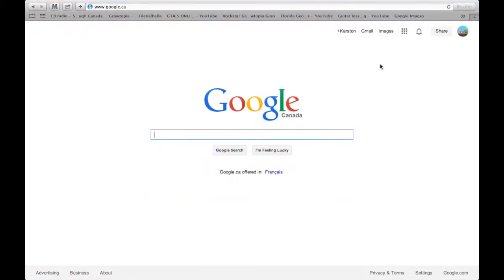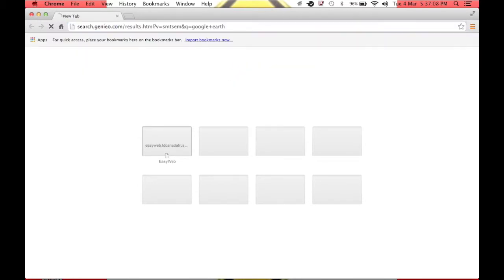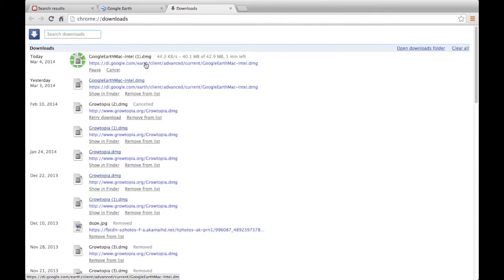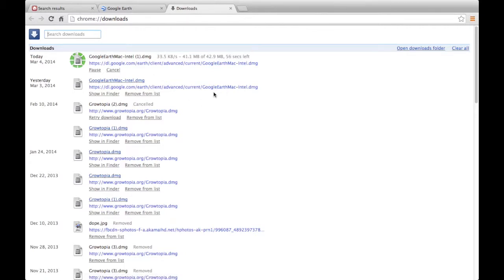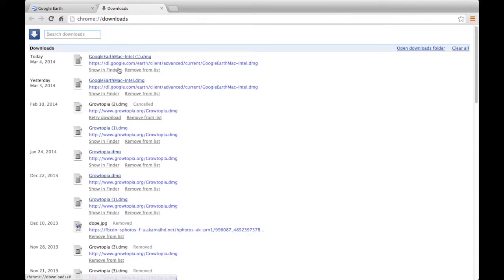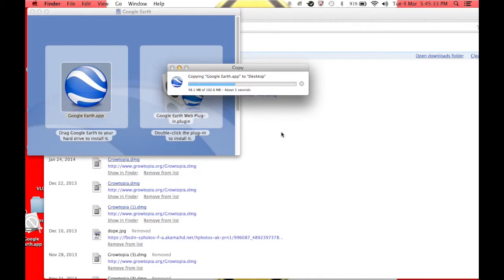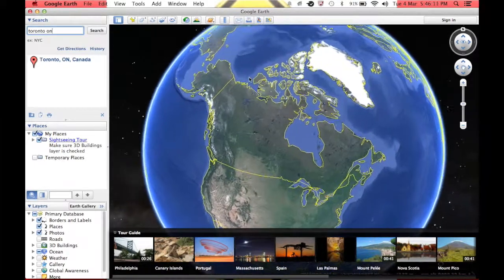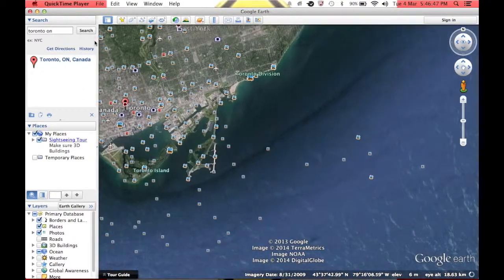How To Download Google Earth On mac